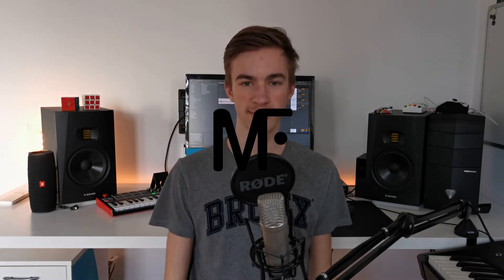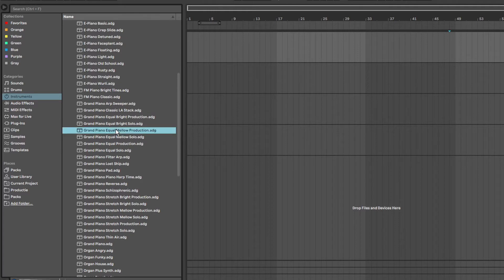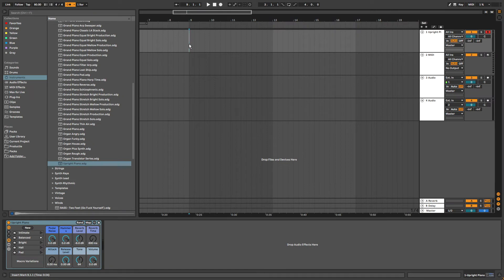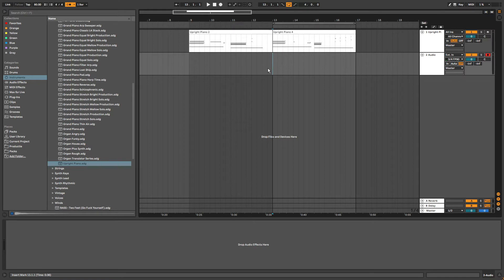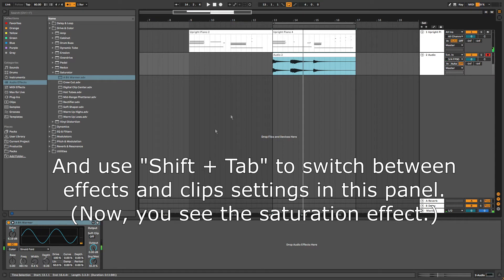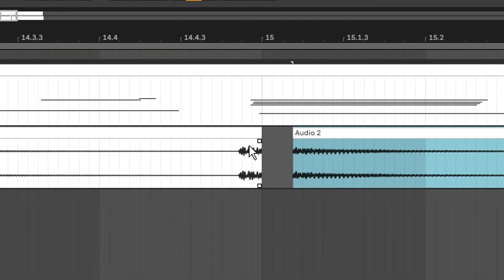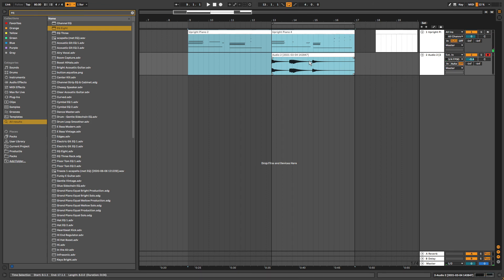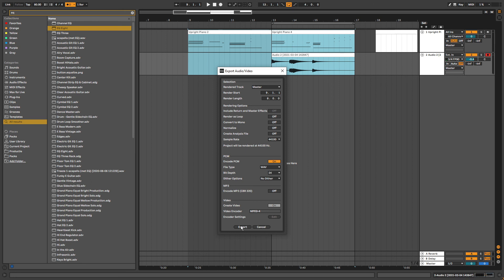How to make your first song in Ableton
In this video, I teach you how to make your first song in Ableton Live 11, in 11 minutes. I show you the basics of Ableton, how to record audio and MIDI, and add effects. As well as some useful Ableton shortcuts, and finally how to export your song.
Timestamps
0:00 Intro
0:18 Session view vs Arrangement view
0:50 Tracks and controls
0:55 Midi Track
1:11 Browser
2:11 Recording Midi
3:29 Record multiple takes
4:24 Recording Audio
5:45 Adding Effects
7:23 Shortcuts
7:32 Split clips
7:50 Create midi clip
8:06 Consolidate clips
8:30 Instert Region
8:48 Delete Region
9:07 How to export
10:34 Outro
Binge-watch Free Plugin Friday here! (shorturl.at/pDMXZ)